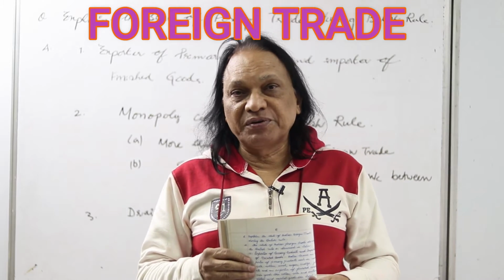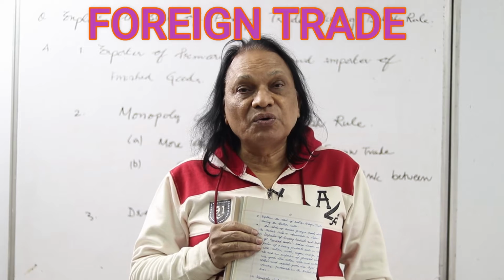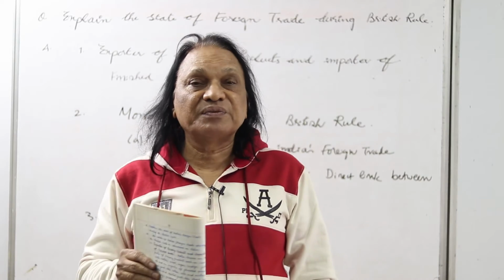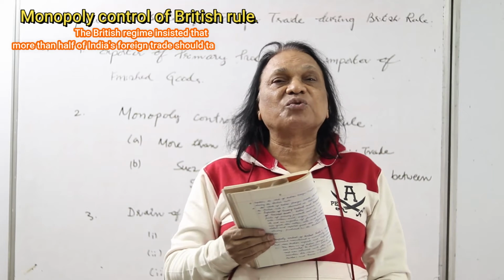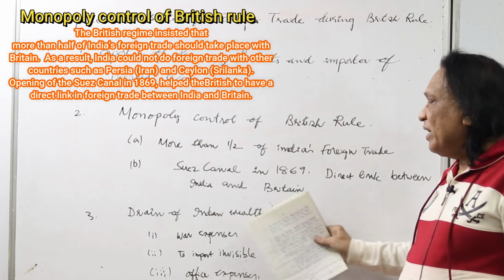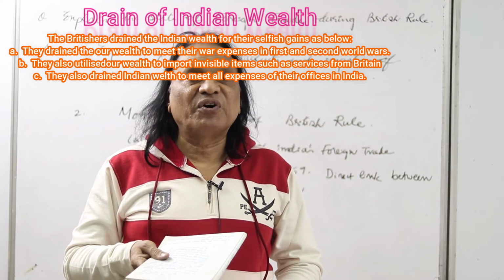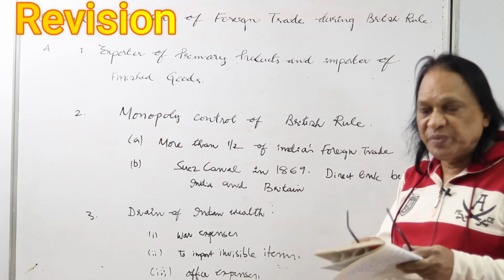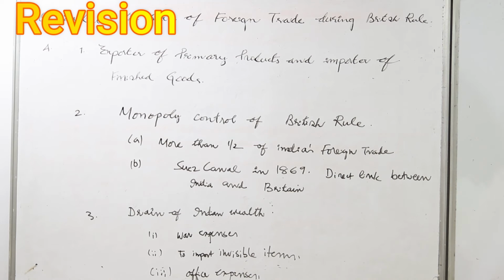Foreign Trade during British rule I Indian Economic Development I Class XII I Economics I chpt 1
In this video an effort is made to describe the foreign trade during the British rule.  With proper highlights it is explained how the Britishers exploited Indian resources through foreign trade.

They really help you to prepare for your Board examinations.  Best of luck.